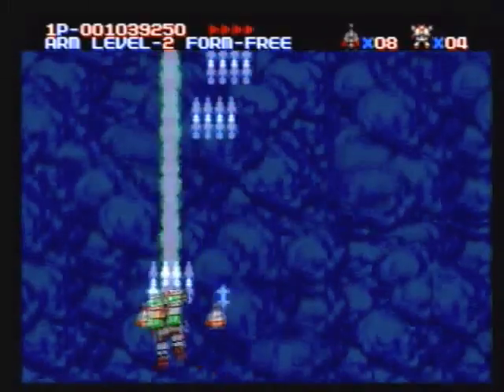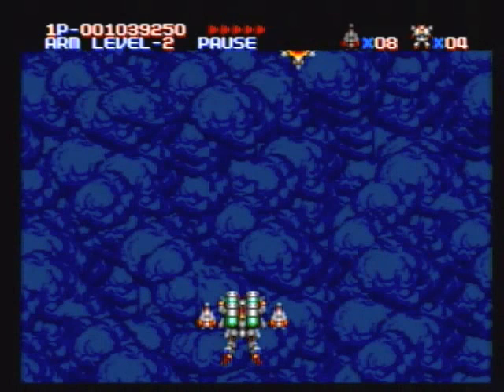RetroSnow: M.U.S.H.A. (Sega Genesis) Review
One of the best games of all time? Yep. You better believe it.